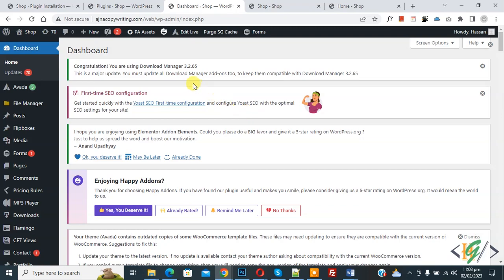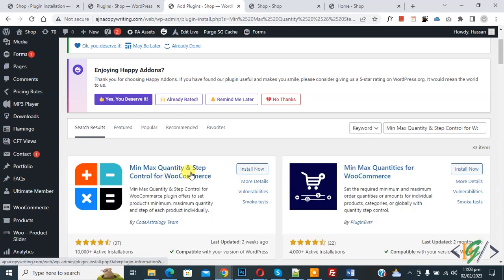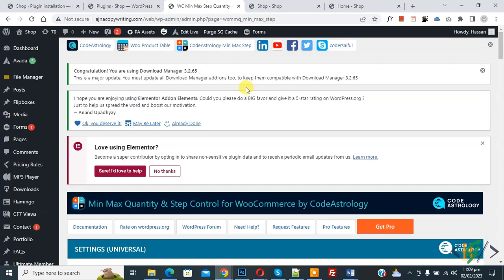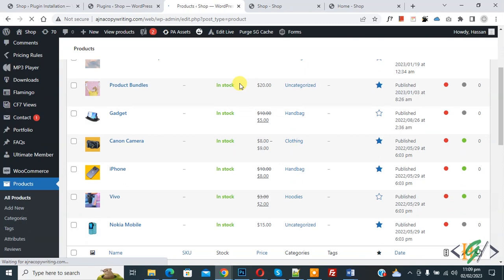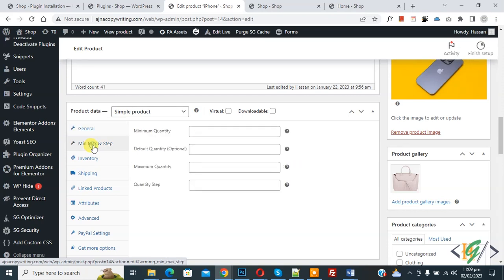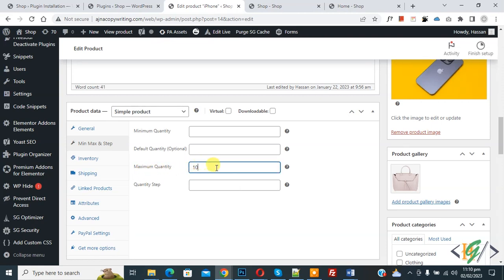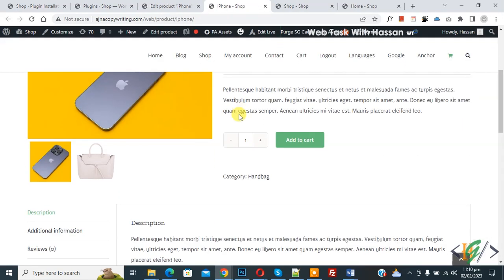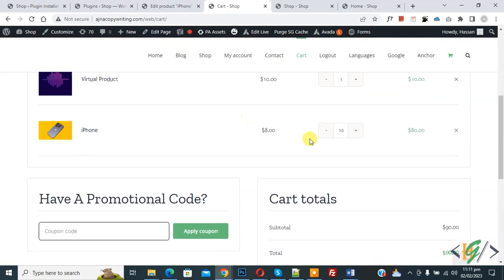How to Limit Purchase Quantity for Specific Product in WooCommmerce WordPress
In this woocommerce tutorial for beginners you will learn how to limit purchase / buy quantities for specific products using plugin " Min Max Quantity & Step Control for WooCommerce " in wordpress website.